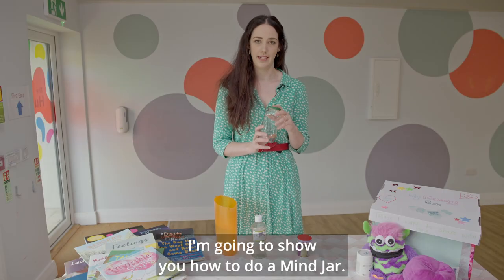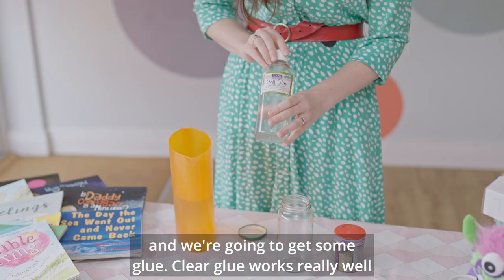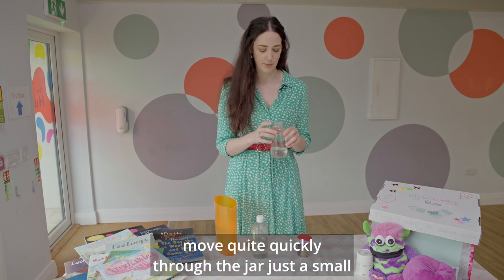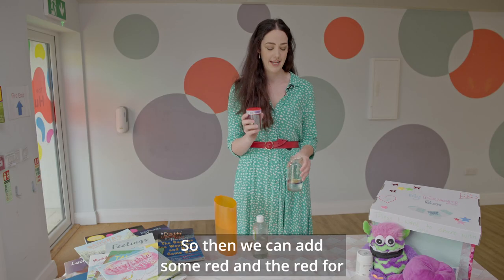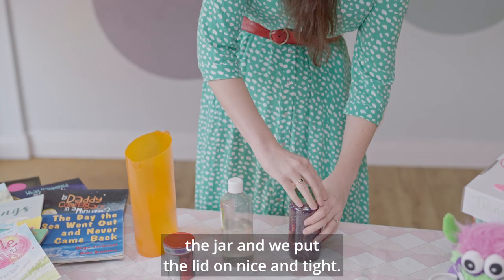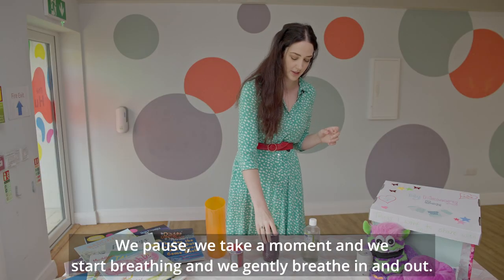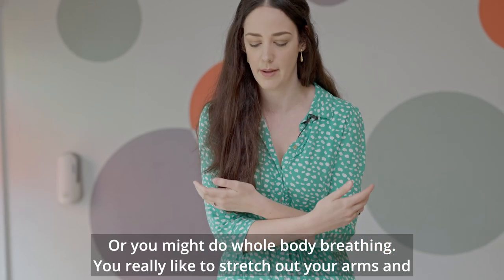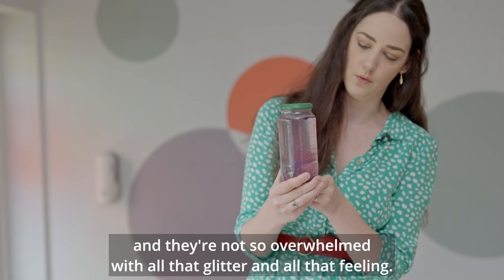Mind Jar (Video 3 of 8)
Making a mind jar with different coloured glitter representing various emotions can be a great way to prompt conversations about things that are worrying children, as well as giving them a device to practice mindfulness whenever it’s needed.

This is the third in a series of eight videos from Irish Hospice Foundation and Down Syndrome Tipperary demonstrating creative tools designed to help support children and young adults with Down Syndrome address grief and loss. This may be the loss of a family pet, siblings leaving the family home, or the death of a loved one. The magic of these tools is that they provide a variety of safe ways for self-expression and can prompt some really important conversations around grief and loss. They are especially helpful for persons with Down Syndrome, who can often have difficulties expressing themselves verbally and channeling emotions.

Developed by:
Down Syndrome Tipperary – Staff, Children, Parents and Families
Emily Matthews – Educational Drama Facilitator

Supported by:
Irish Hospice Foundation
Creative Ireland
Ellie Bailey and Will Bailey – Drama and Movement Therapists
Susanna Stokes – Senior Speech and Language Therapist
Maura Keating – The Irish Childhood Bereavement Network
Dr Marin Wilson – Speech and Language Therapist
Eimear Ryan – Speech and Language Therapist

About Irish Hospice Foundation

Irish Hospice Foundation (IHF) is a national charity that addresses dying, death and bereavement in Ireland. Our vision is an Ireland where people facing end of life or bereavement, and those who care for them, are provided with the care and support that they need.